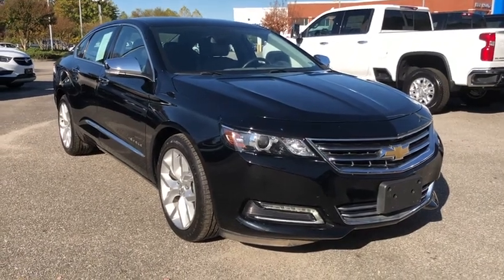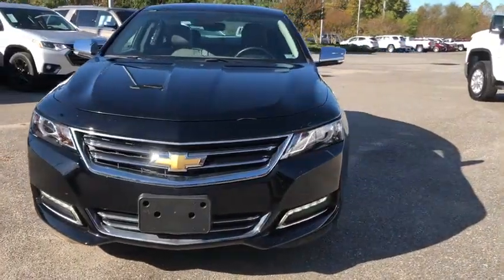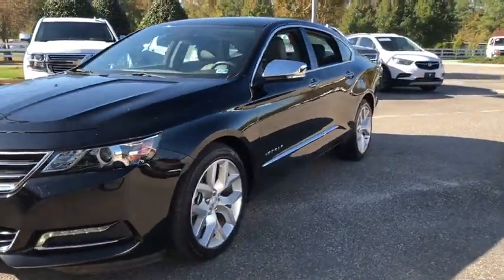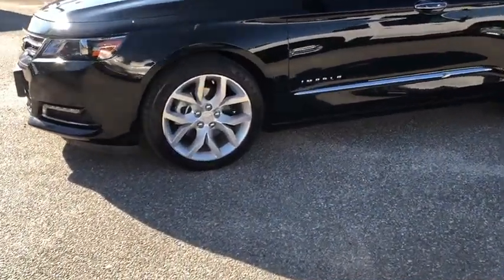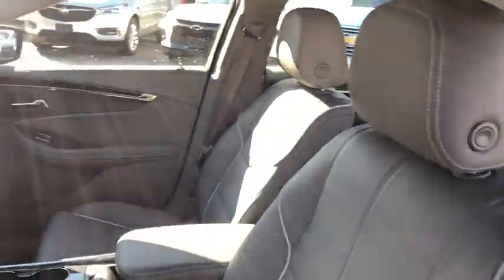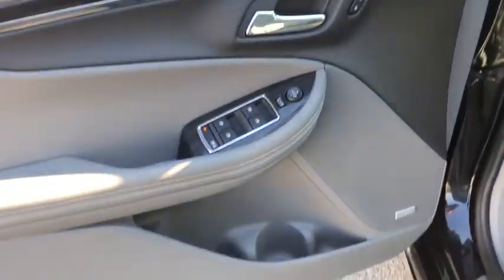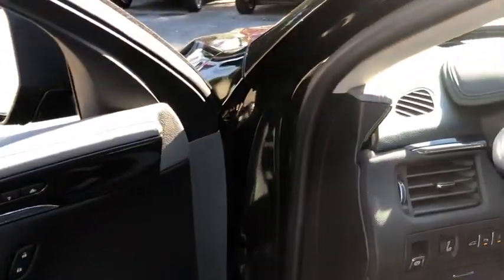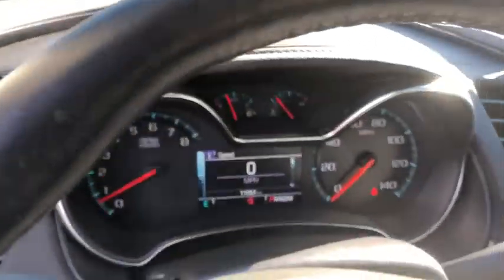2017 Chevrolet Impala Gloucester, Mathews, Kilmarnock, York County, Williamsburg VA B4081B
Black Used 2017 Chevrolet Impala available in Gloucester, Virginia at Ken Houtz Chevrolet Buick. Servicing the Mathews, Kilmarnock, York County, Williamsburg, VA area.

6404 George Washington Memorial Highway

Recent Arrival! Clean CARFAX. CARFAX One-Owner. 2LZ Odometer is 25035 miles below market average!brbrbrAwards:br  * 2017 KBB.com 10 Most Comfortable Cars Under $30,000   * 2017 KBB.com 10 Most Awarded Cars   * 2017 KBB.com Best Buy Awards   * 2017 KBB.com Best Family Sedans   * 2017 KBB.com 5-Year Cost to Own Awards   * 2017 KBB.com 10 Most Awarded BrandsbrReviews:br  * Rides smoothly over bumps and rough roads; quiet interior at highway speeds; V6 engine provides quick acceleration; cabin looks sleek and classy; big backseat and trunk are great for carrying passengers and luggage. Source: EdmundsbrKen Houtz Chevrolet - Delivering Sales and Service Excellence Since 1982.Located in the heart of Gloucester County, and neighbors to Mathews, Middlesex, Kilmarnock, Warsaw, Midlothian, York County, Lancaster, Northumberland, Williamsburg, James City county, Charles City County, Essex, & New Kent County.